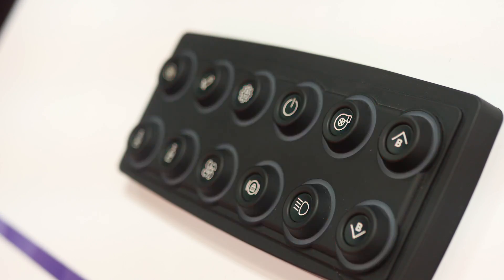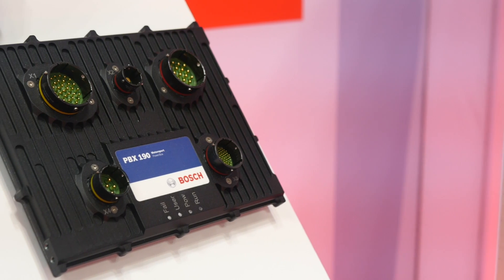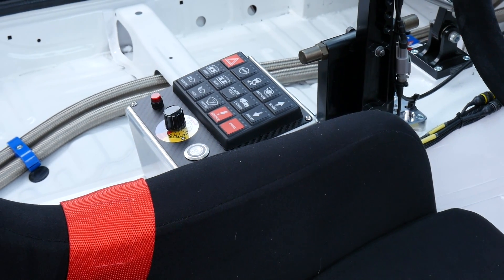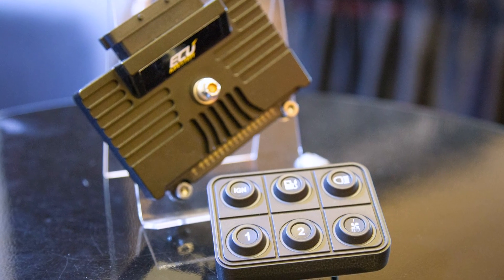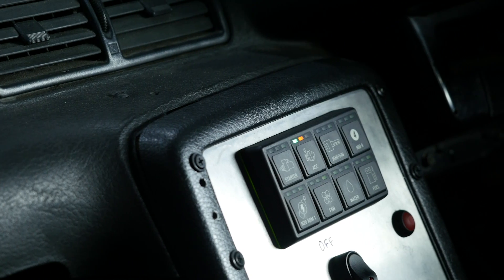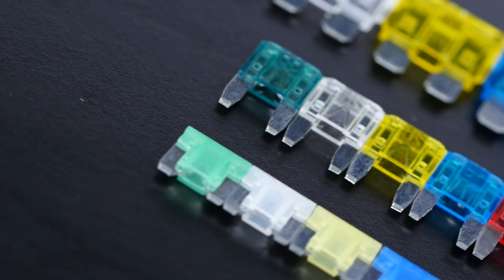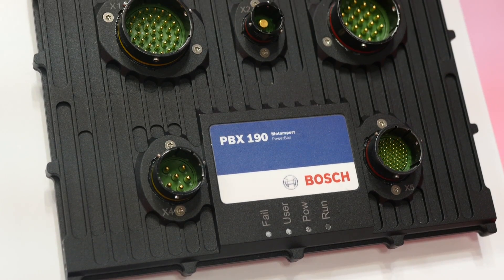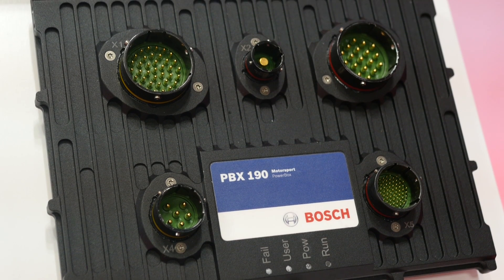How Data Logs Can Save You | CURRENT DRAW | PDM Preventative Maintenance [TECH NUGGET]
No more fuses or relays are only one advantage of many that a Bosch power distribution module, or similar, offers.

A power distribution module, or PDM, has a myriad of other advantages which Andre from the High Performance Academy ran us through at the 2018 Performance Racing Industry show.

While this technology is certainly not new, it is becoming more common in mid to lower levels of motorsport with more and more teams and drivers taking advantage of a PDMs features. As mentioned a PDM like the Bosch PBX 190 unit we viewed at PRI replaces your fuses and relays for simplification of your electronics installation and increased reliability, but a PDM can also be used as a safety feature for both the driver and the components of the vehicle.

With added sensors, you can have a PDM shut off the cars engine and fuel system in the event of an accident to potentially save both engine and driver from damage and also have emergency systems like the fire suppression system trigger. Further to this, you can log all of the channels to monitor current draw. Why would you do this? Other than just for satisfying your data nerd addiction this data can actually help you undertake preventive maintenance on electrical parts that might be failing. Andre explains this and more in the video.

Want to learn how to tune EFI? Start here instantly, and for free

Want to learn how to build performance engines? Start with a free live lesson. Claim your spot now